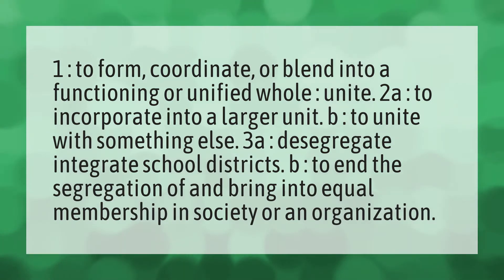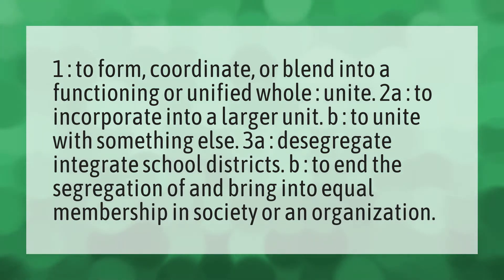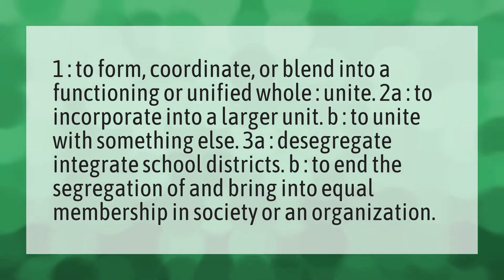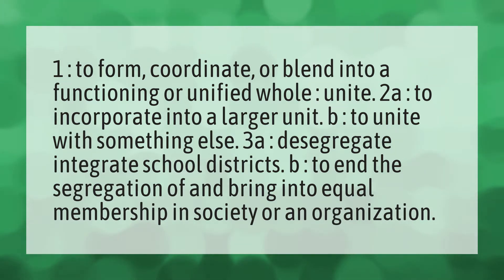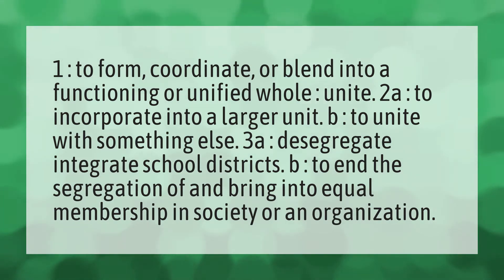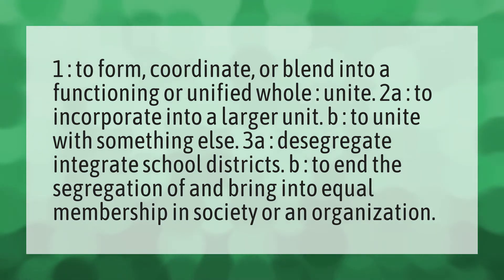What does integration?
Bussin • What does integration?